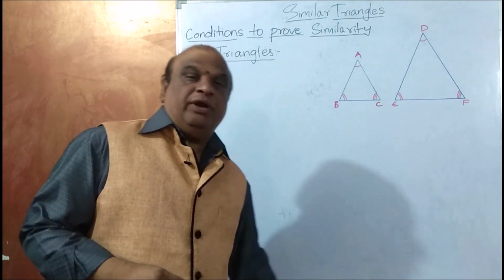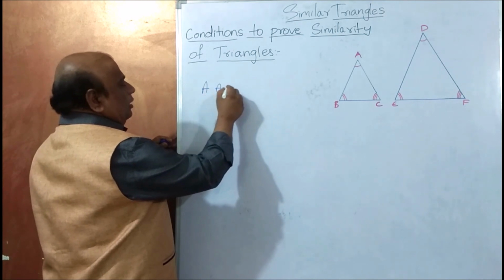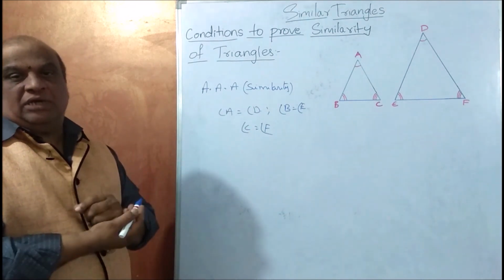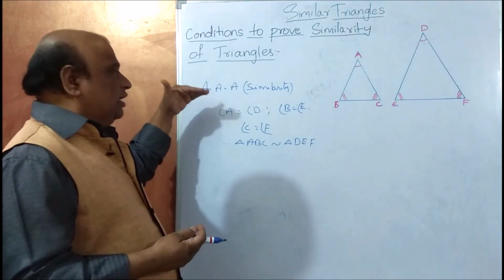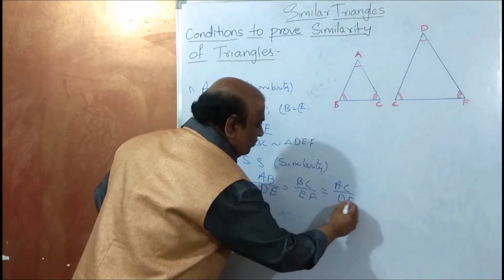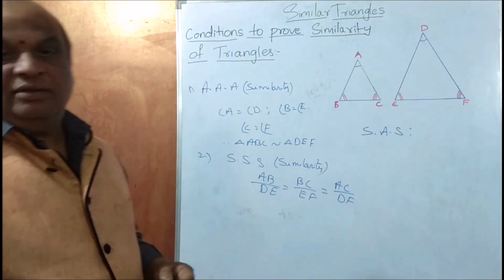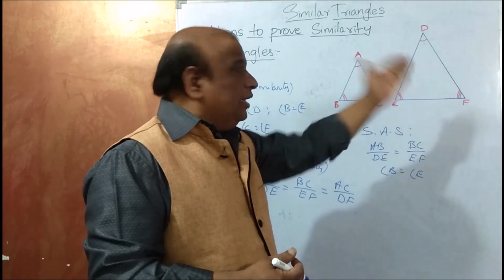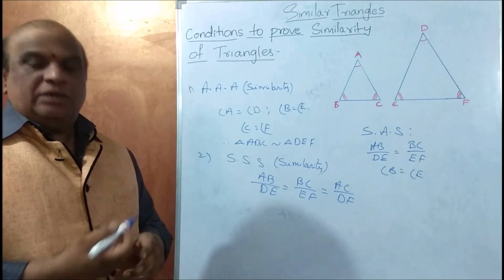Conditions to Prove Similarity of Triangles By Kutumba Rao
In this video the different criteria that is to be followed to prove two triangles as similar triangles is explained briefly by E B Kutumba Rao.

By watching this video you will learn the following:
1. Criteria to prove similarity
2. How to prove that two triangles are similar?